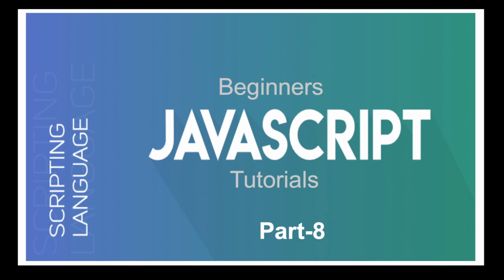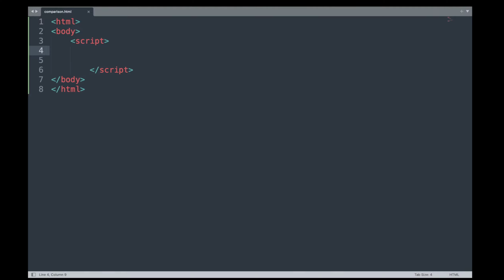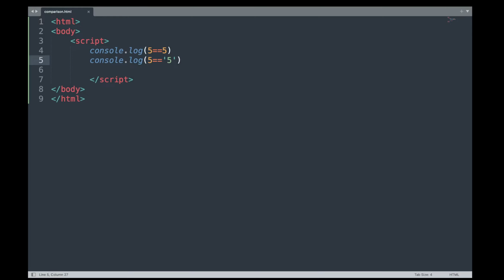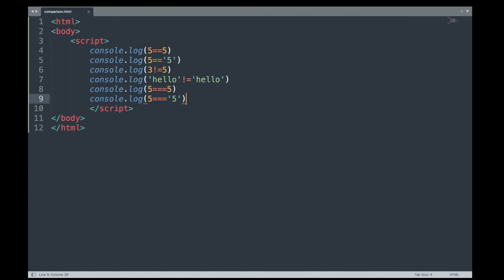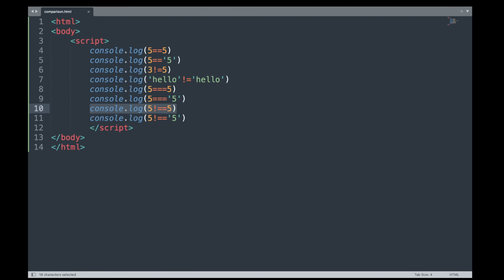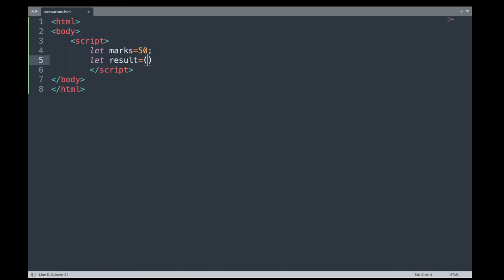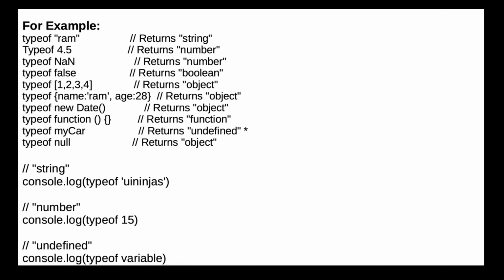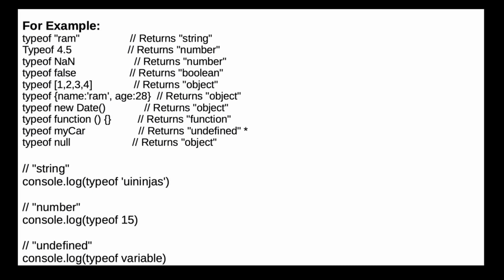JS tutorial for beginners | Part 8 | JS Comparison / Typeof / Ternary Operators | UI Ninjas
This video will help you understand different types of comparison operators available in Javascript in detail with working example .

We will discuss about typeof operator in Javascript . We will also discuss about ternary operator in JS .